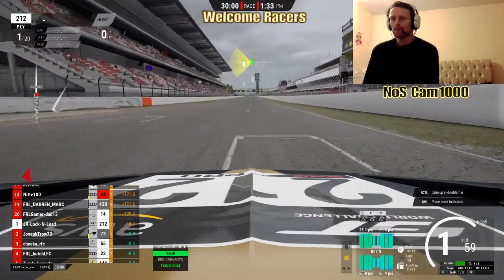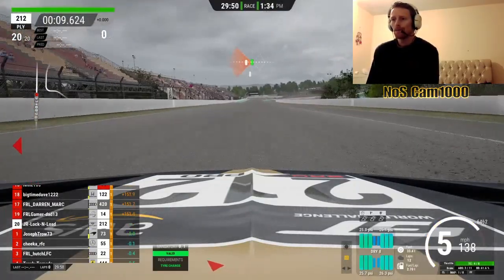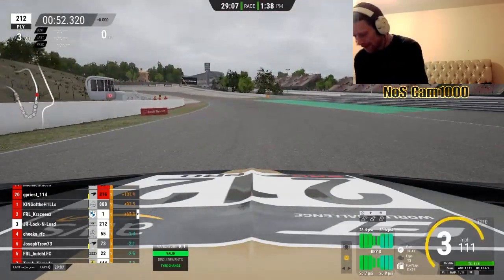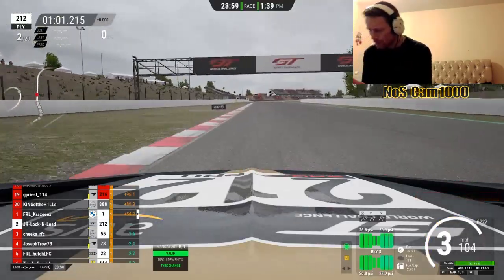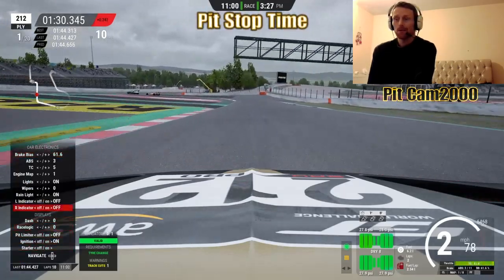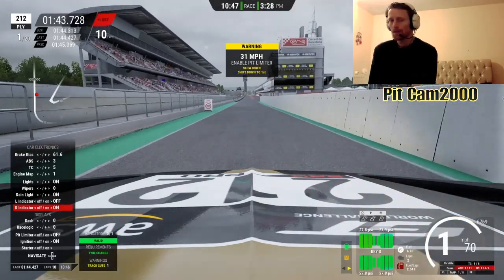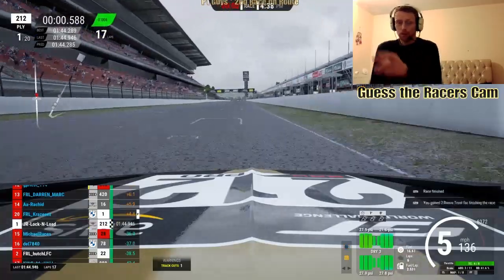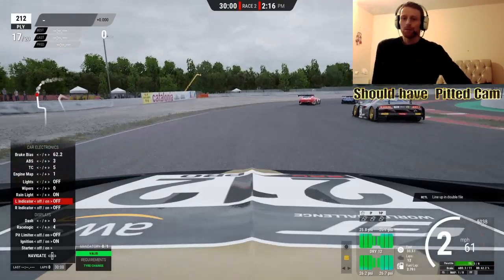Assetto Corsa Competizione - FRL Racing 🏁 League - R7 Barcelona - Race 1 + 2